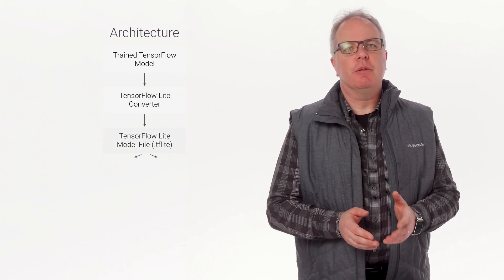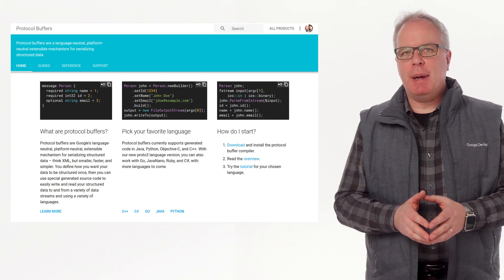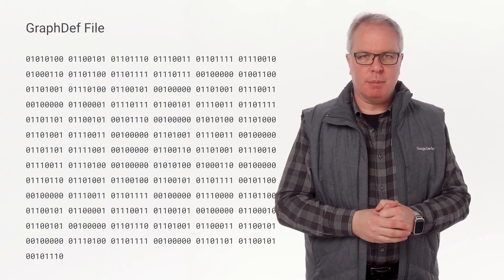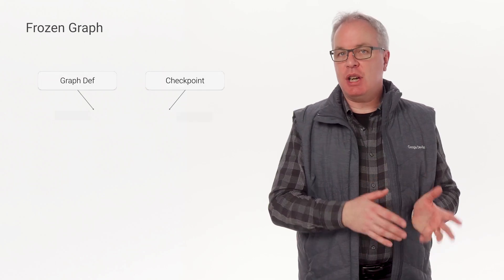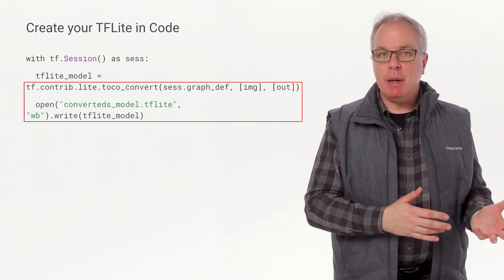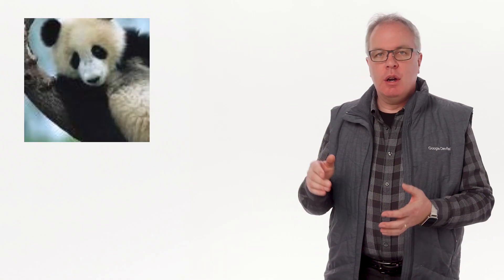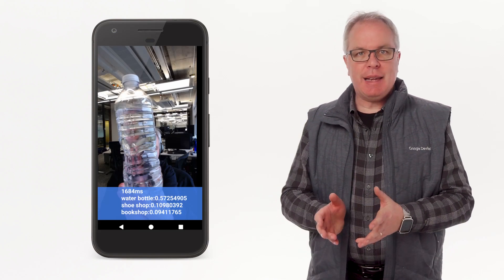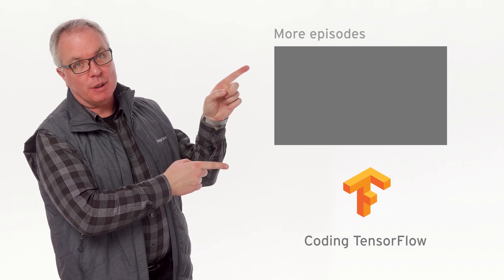Introducing TensorFlow Lite (Coding TensorFlow)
In this episode of Coding TensorFlow, Laurence Moroney, Developer Advocate for TensorFlow at Google, introduces us to TensorFlow Lite and its functions. You'll learn all about the model structure for TensorFlow Lite, and the various tools that are available for you to get your models ready for mobile.